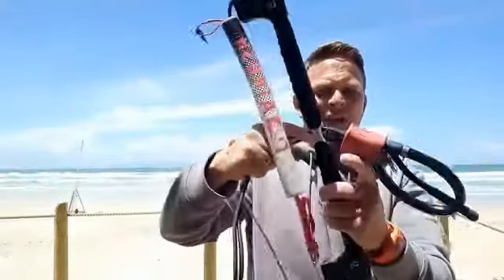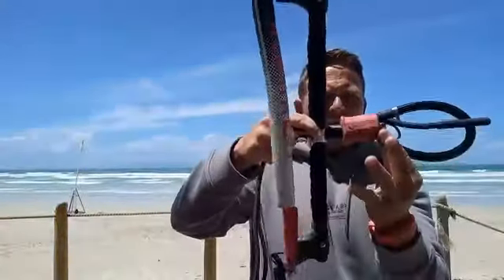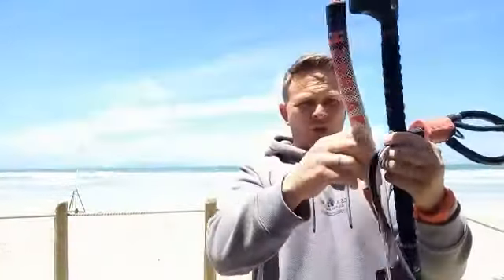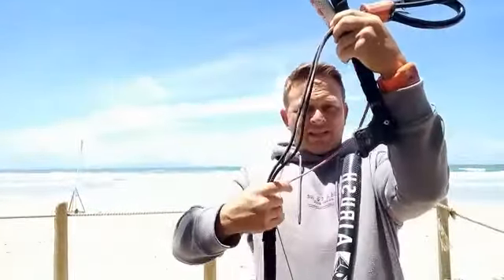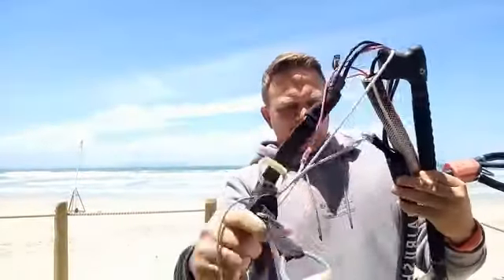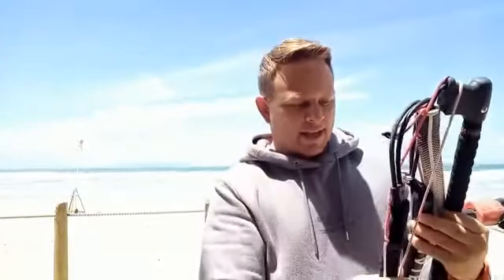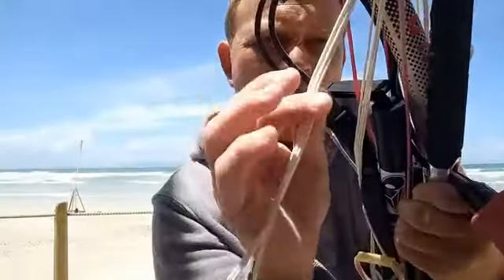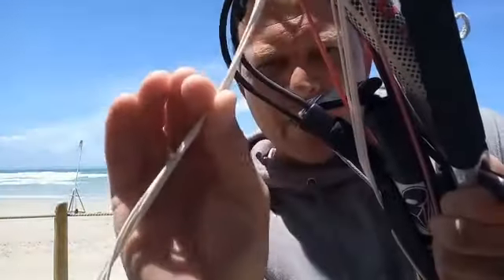FOR BEGINNERS How to roll up your kite bar CORRECTLY!!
In this video we will show you how to roll up your kite bar the right way!!

We appreciate you as the viewer and will continue to provide great content that will help make your kitesurfing experience fun, enjoyable and above all keep you safe.